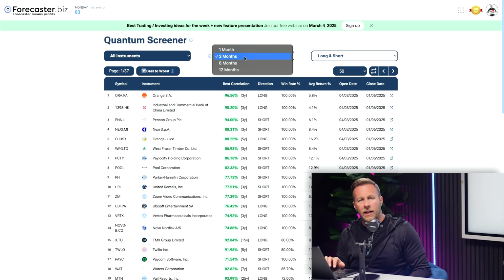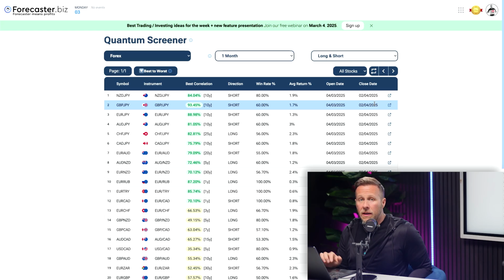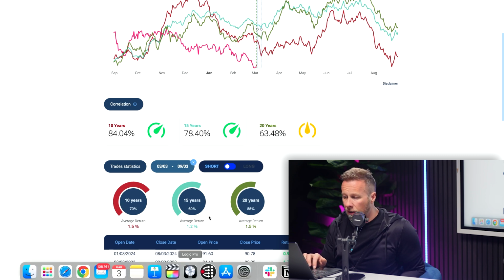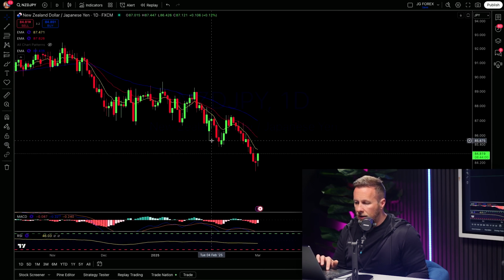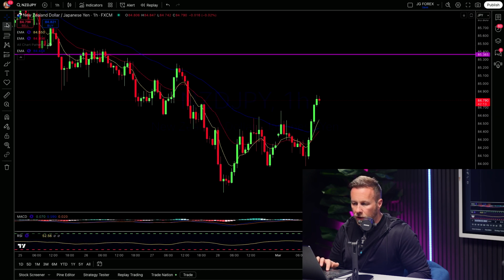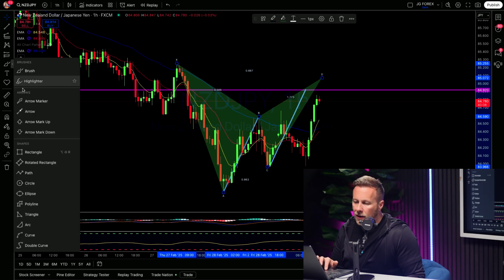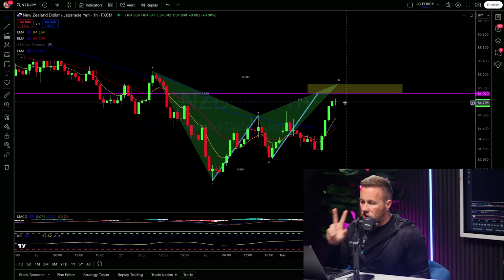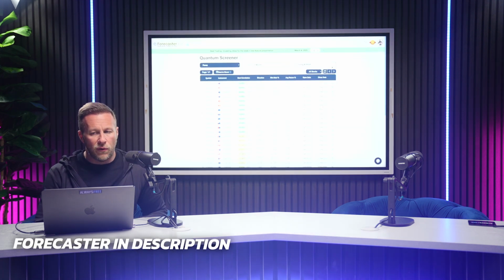How To Use Trading Signals - The Profitable Way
In this video, I give you a step-by-step walkthrough strategy of how you can use "signals" to identify the best trading opportunities each and every week.
I recommend you save this video until you have watched it enough times to be able to do this on your own.

The platform I am using for the Quantum screener is Forecaster